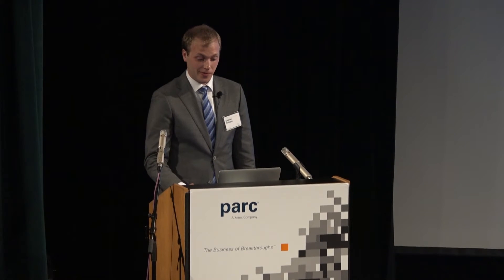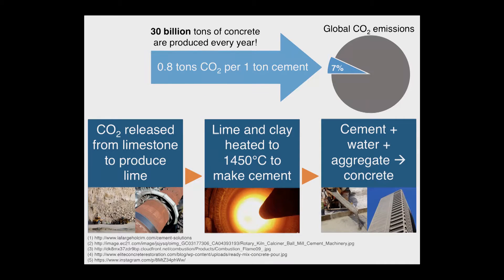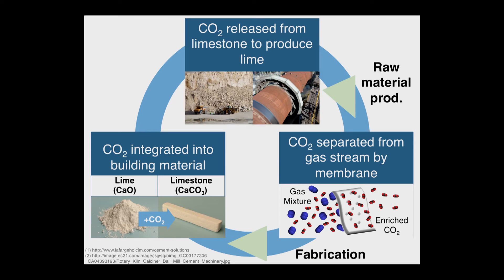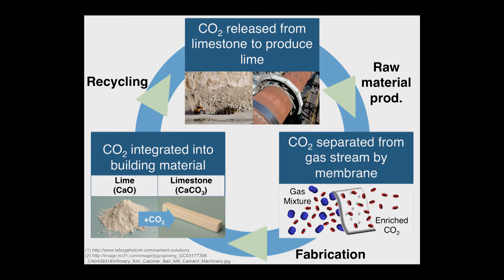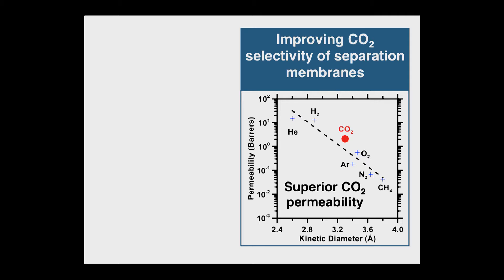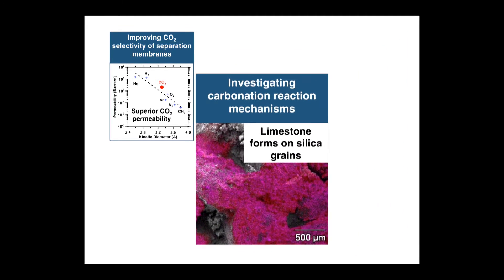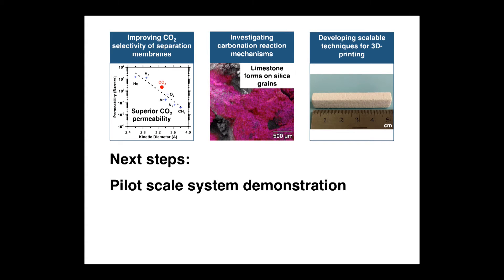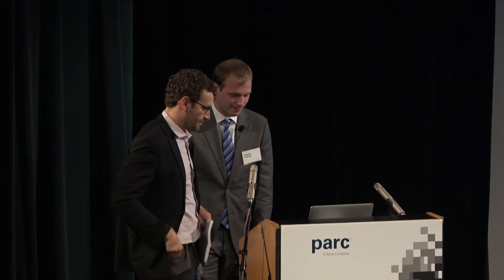Gabriel Falzone Los Angeles: Carbon Upcycling: Turing CO2 into Concrete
Gabriel Falzone, Los Angeles: Carbon Upcycling: Turing CO2 into Concrete Series: "UC Climate Solutions Channel " [Science] [Show ID: 31083]